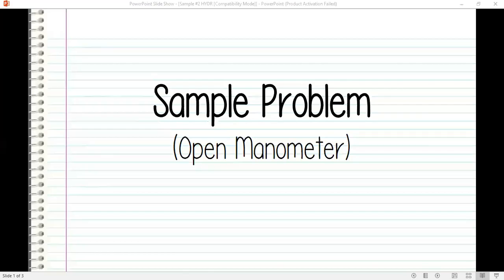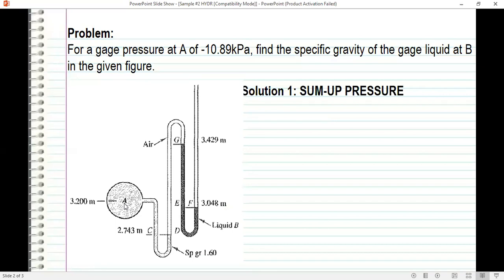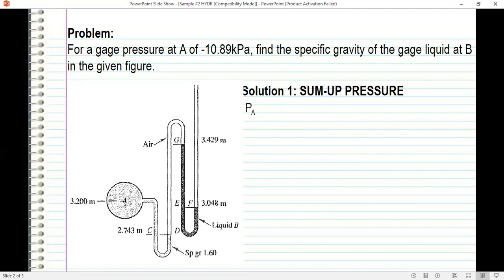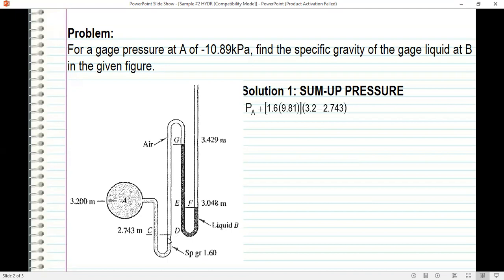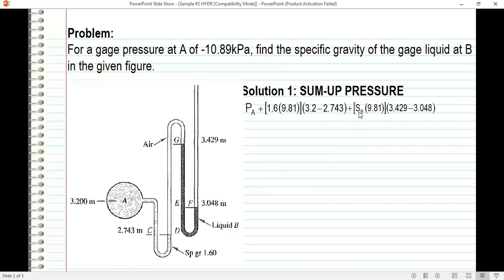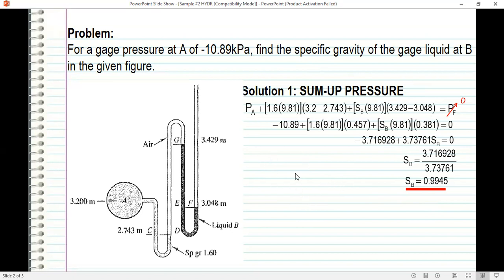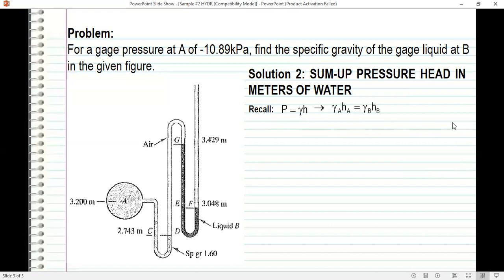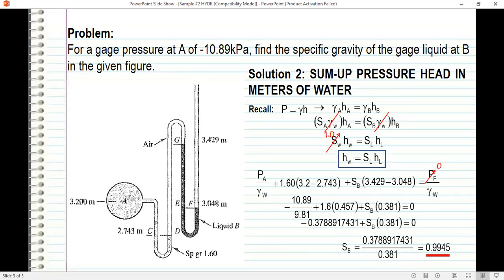SAMPLE PROBLEM | OPEN MANOMETER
Open manometer is a tube bent into a U-shape to contain one or more fluids of different specific gravities.